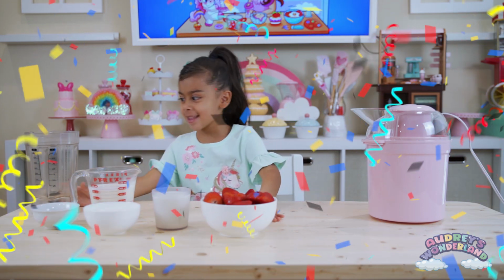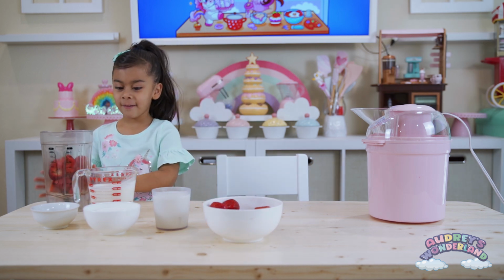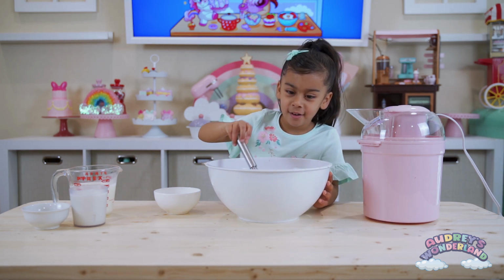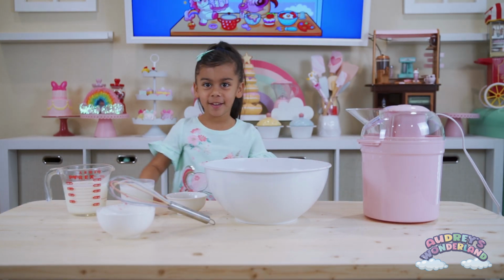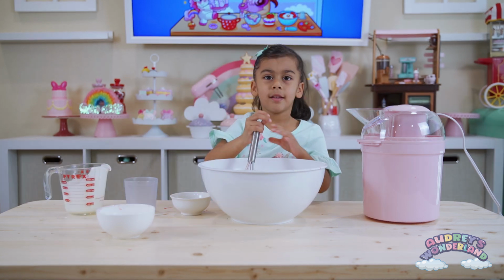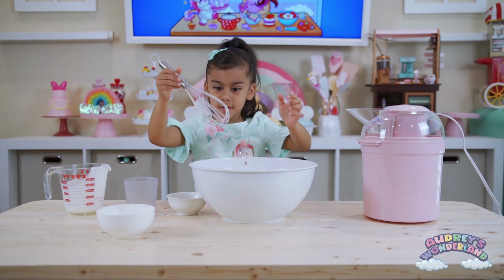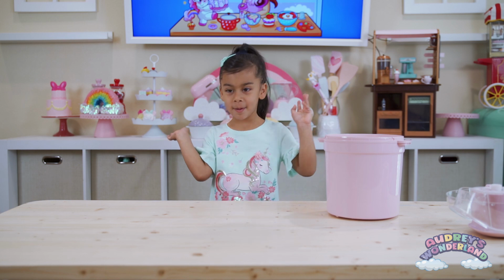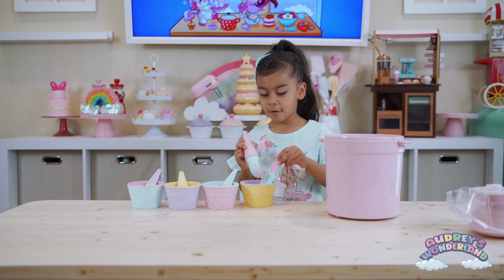Audrey makes strawberry 🍓ice cream!!!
Come join Audrey as she learns how to make the very best strawberry ice cream recipe you have ever tried. First time is the best time when you are having fun.